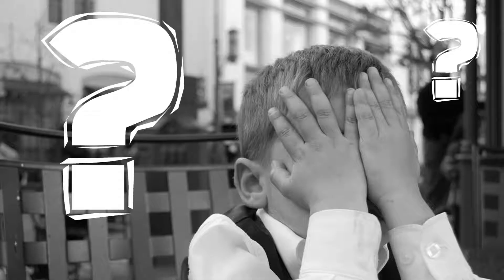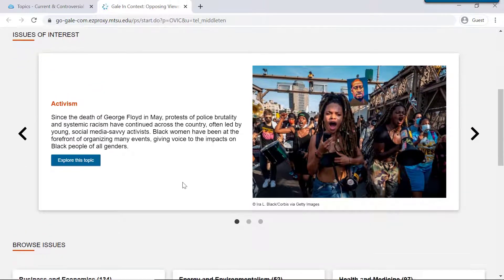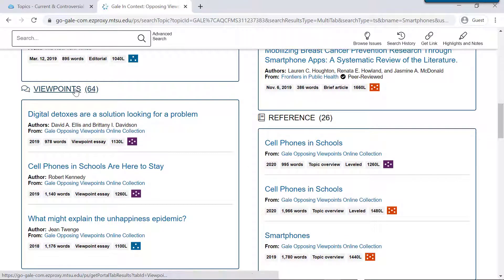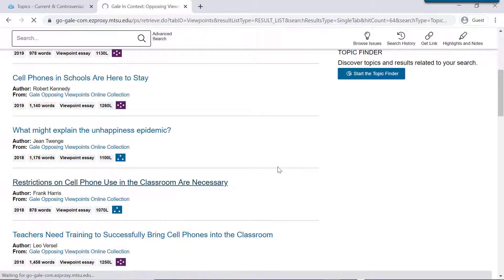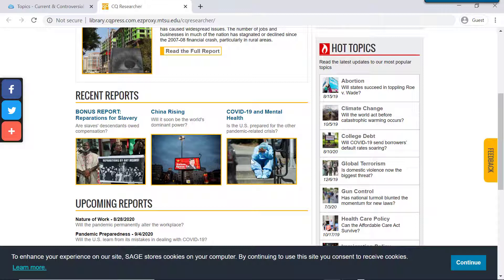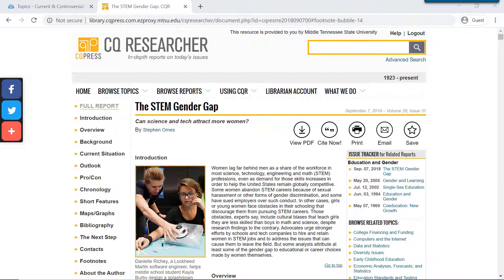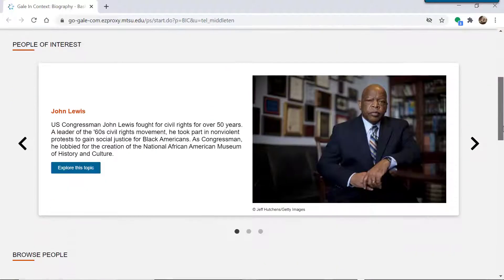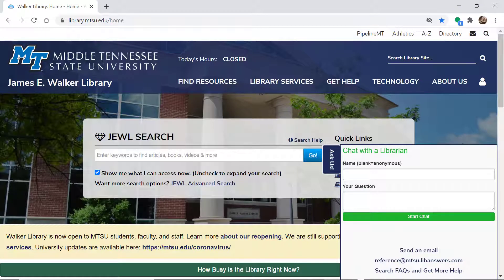Choosing and Exploring a Topic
Can't decide which topic to choose for your research paper or speech? Already have a topic, but it's too broad? The Walker Library at MTSU has resources to help you choose from hundreds of interesting topics. Featured resources include Opposing Viewpoints and CQ Researcher.